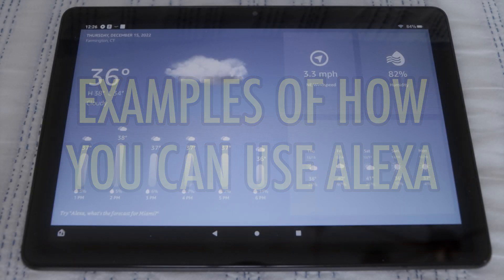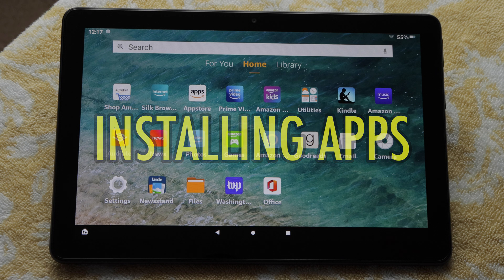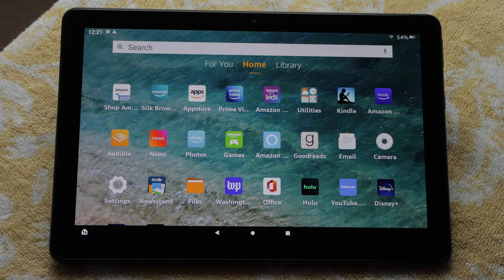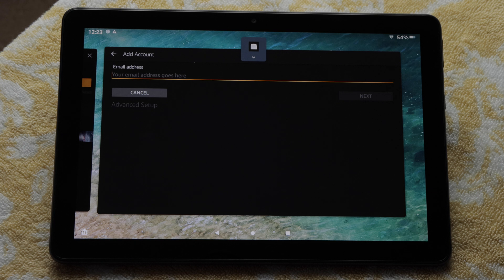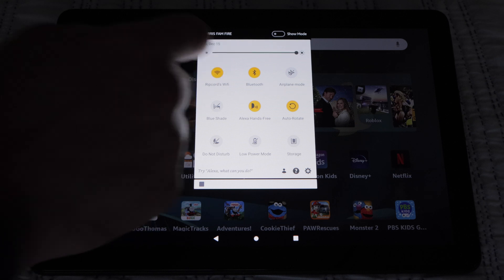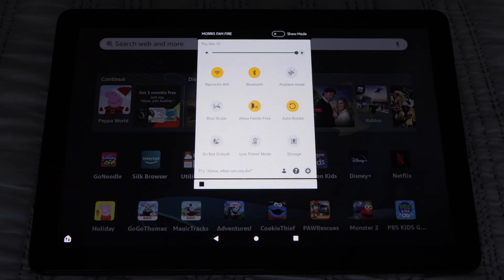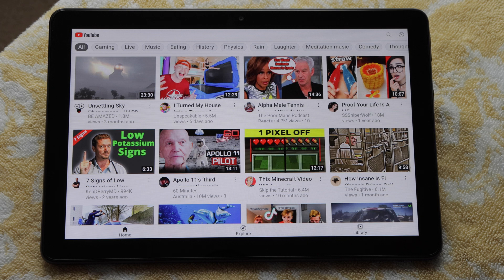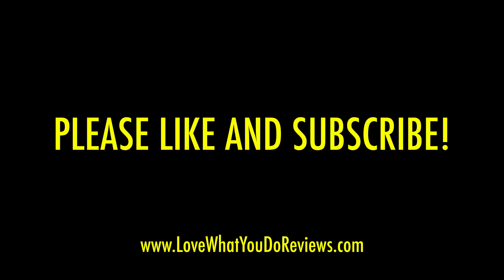Amazon Fire Tablet Beginners Guide Video - Learn The Basics - START HERE!!!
This Fire Tablet Quick Start Video Guide will teach you how to use your Amazon Fire HD10 Tablet.  This easy to follow step by step tutorial on the Fire Tablet will have you using your Fire HD 10 Tablet like a pro in very little time.

Fire HD 10 tablet, 10.1", 1080p Full HD, 32 GB, latest model:

Made for Amazon SanDisk 512GB microSD Memory Card for Fire Tablets and Fire -TV:

Amazon Fire HD 10 Tablet Cover:

Contents of this video:

00:00 - Intro
00:05 - Alexa Voice Command Examples
01:23 - Installing Fire HD Apps
02:18 - How To Use the Navigation Bar (triangle, circle, square)
03:06 - Useful Apps
04:49 - Quick Settings Pane & Notifications
06:49 - More Useful Apps
07:37 - Battery, WiFi & Time Indicators
07:59 - Search Bar
08:10 - Device Dashboard
08:33 - How To Turn Off The Tablet